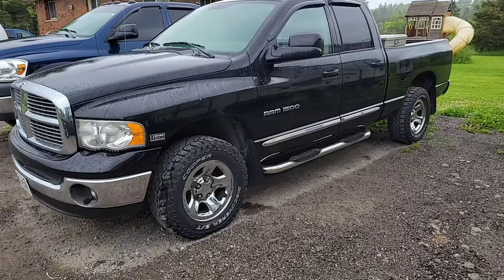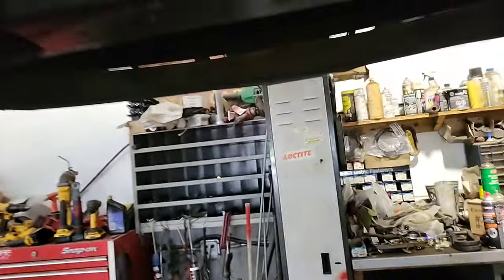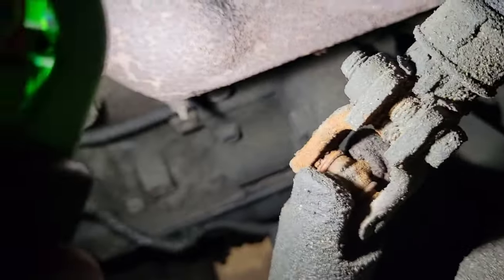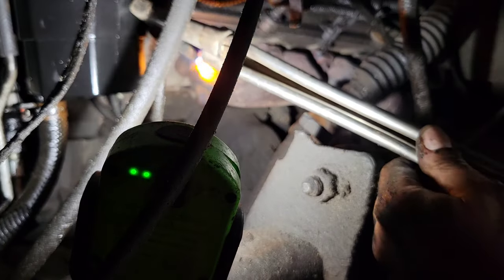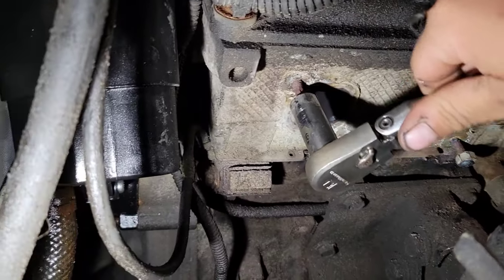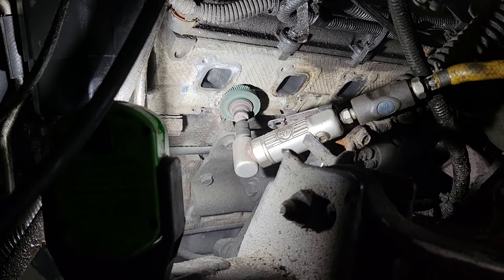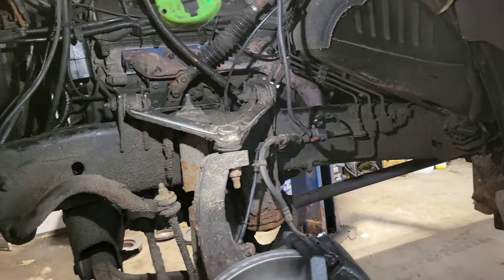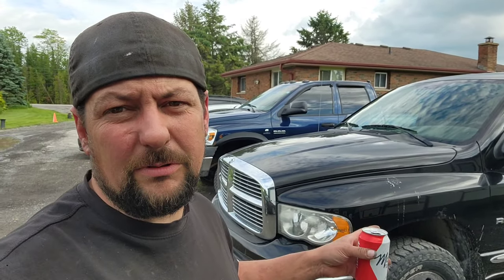Dodge Ram Exhaust Manifold Leak Repair!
So a fella dropped of his 2005 Dodge Ram off to me with a laundry list of issues! one of the main issues he wanted fixed is the more than common exhaust tik tik tik sound when ya fire these trucks up cold. Sure enough the studs on the exhaust manifold are busted so I figured might as well do a video on how I get the old broken studs outta the heads and swap in a new gasket. I know there are a ton of these trucks out there with the same issue and just thought some of yas might find this video helpful if ya gotta do the same job to your truck or help out a buddy with theirs! also thanks to everyone supporting us by buying some stickers off the website!
Cheers 🍻